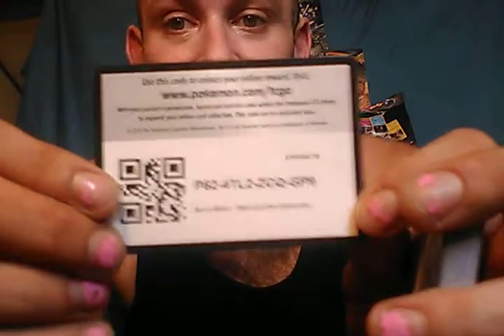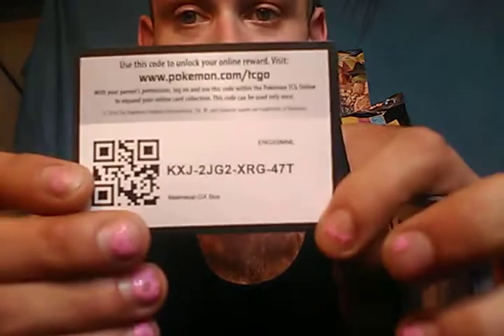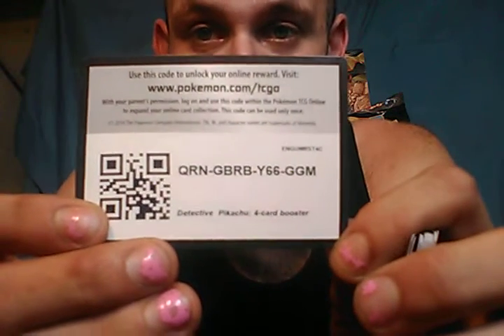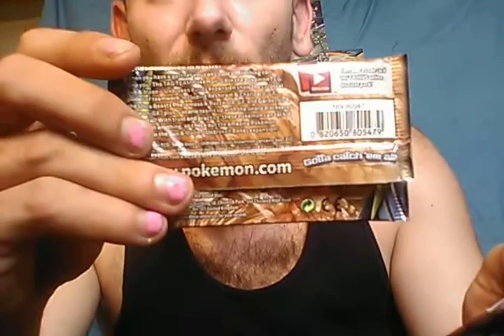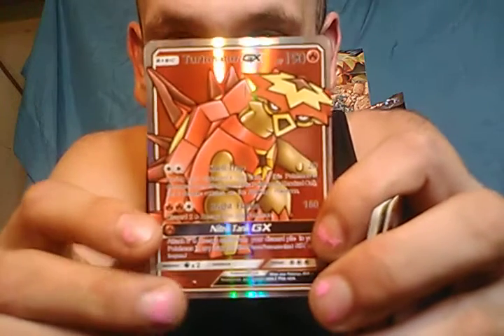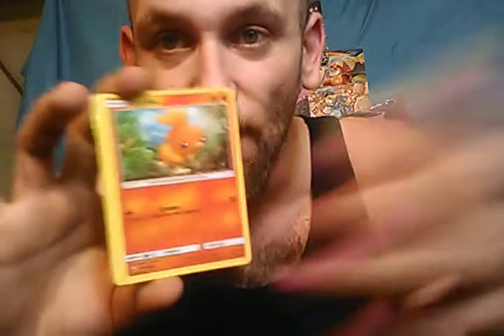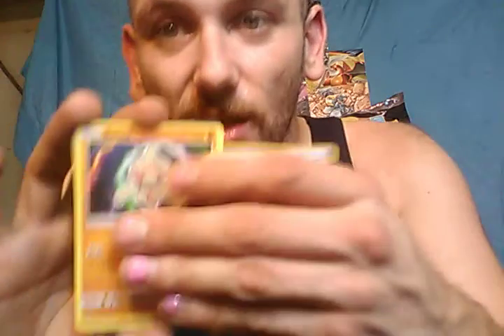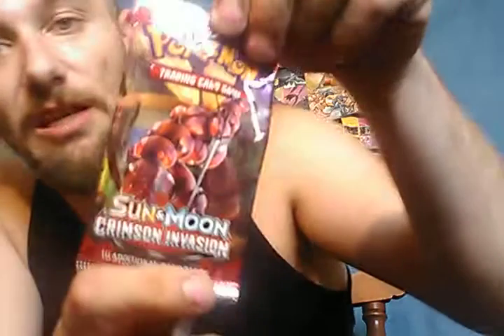Pokemon opening examples FAKE CARD ALERT( and code cards give away)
So I know a video so soon but for my collectors o wanted to show off how my brother ordered a booster box and hot ripped of because all flash card collection AKA fake are not official cards so to anyone who collects to tell the big differences watch this video and pay attention and I also give a handful of code cards for the TCG online away to all y'all for free..keep on keep pokemonin it up..